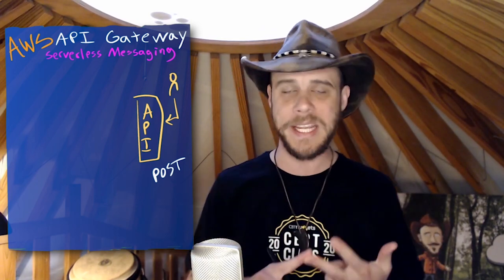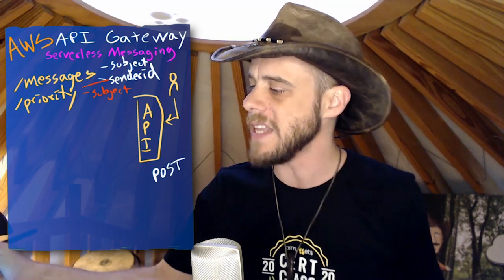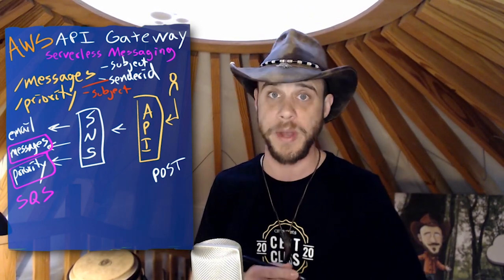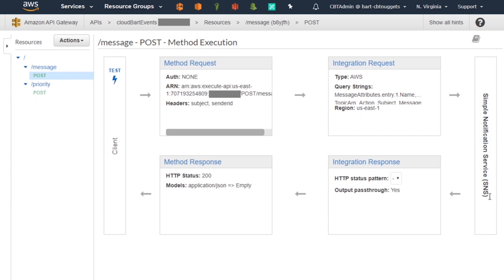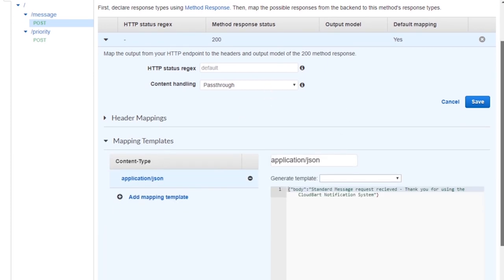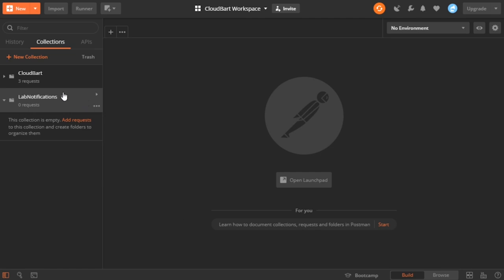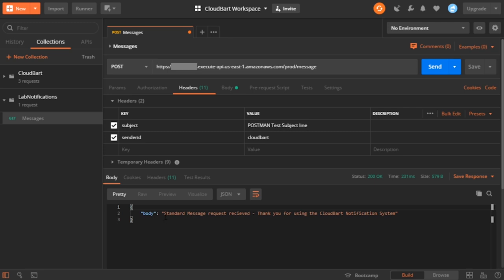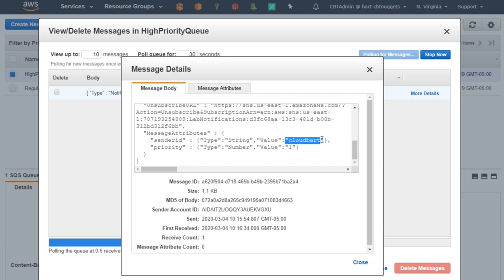AWS Serverless Messaging - API Gateway to SNS walk thru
Bart discusses some of the powerful serverless messaging tools of AWS - the API Gateway, Simple Notification Service (SNS), and the Simple Queue Service (SQS). He walks through configuring a REST API to handle a basic POST method call. Finally he uses Postman to test the serverless messaging API.

Shortcuts
Architecture Overview - 2:25
API Walk Through - 8:40
Postman API Test - 13:31